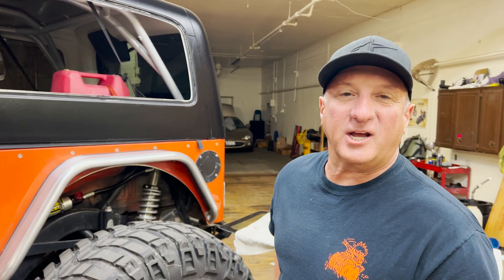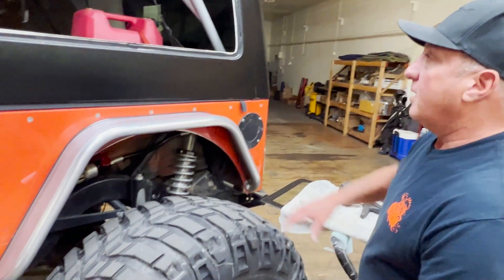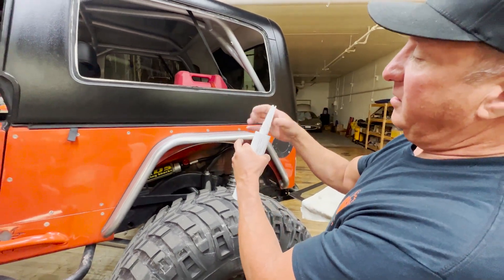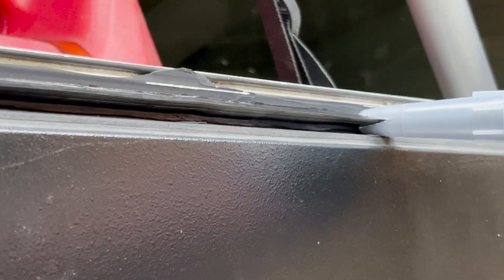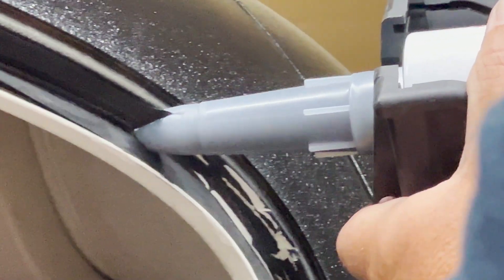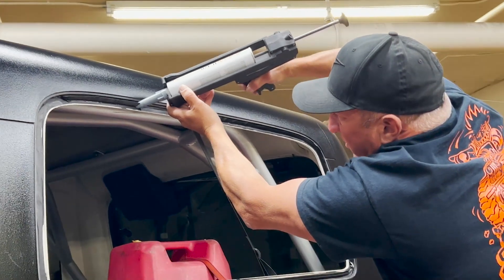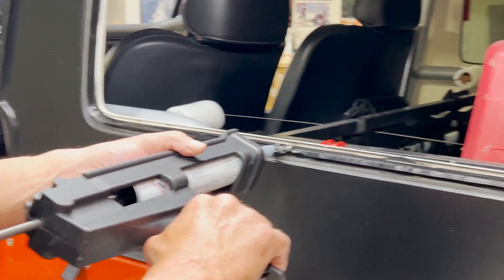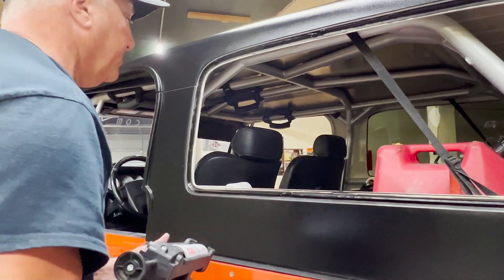Jeep LJ/Unlimited Quarter Glass installation, 2004-06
Todd from Jeepglass.com installs a new quarter window on a Jeep Wrangler LJ Unlimited.